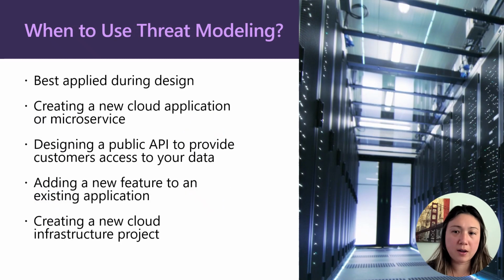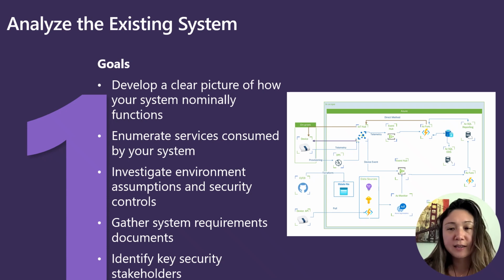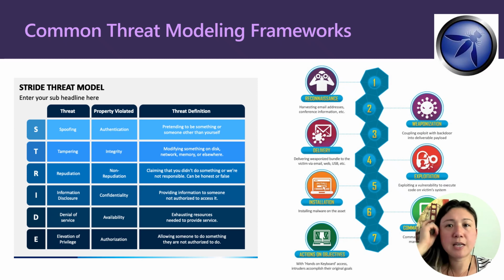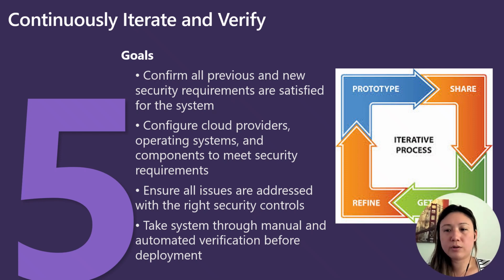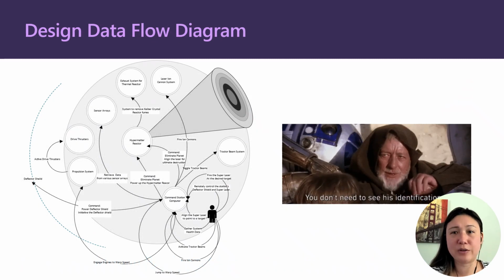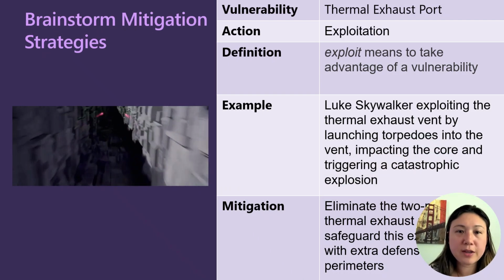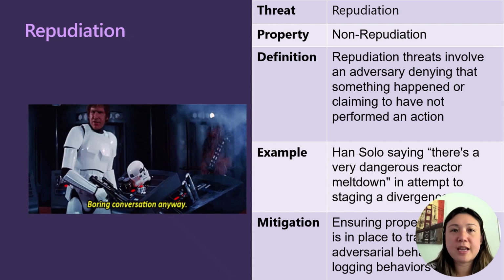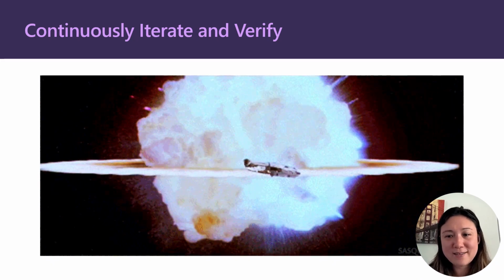Audrey Long: Threat Modeling 101: Star Wars Edition